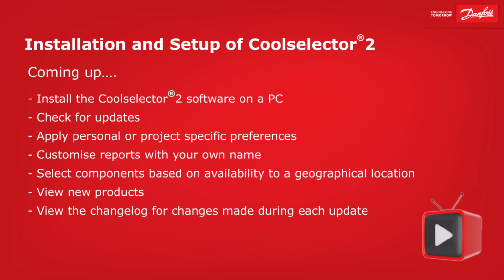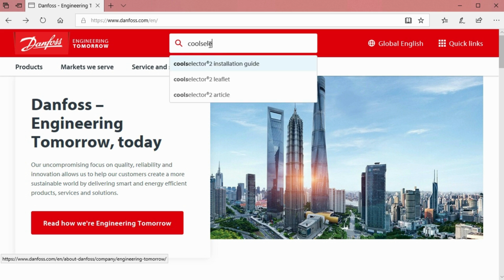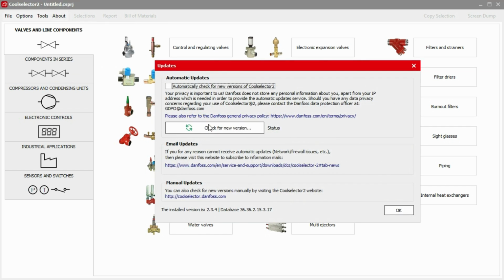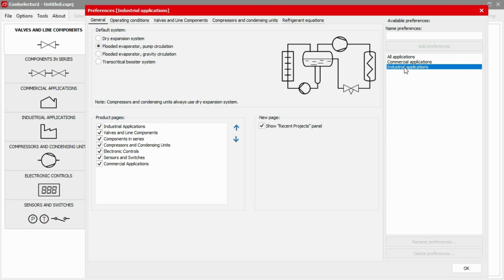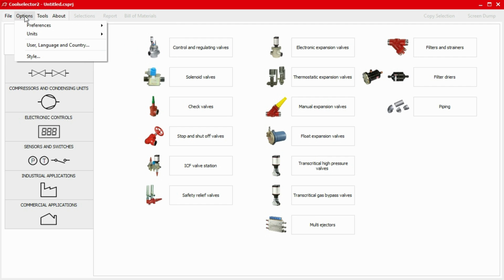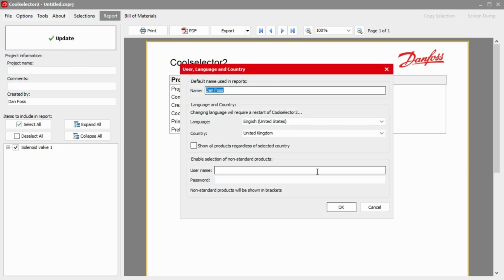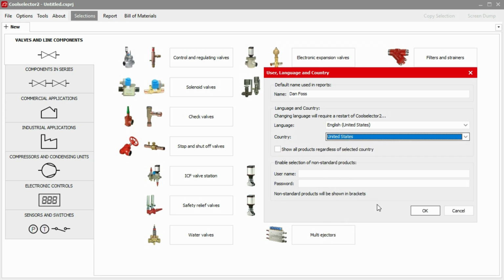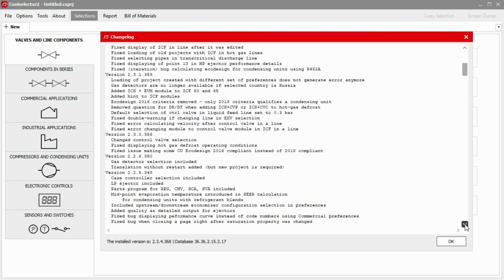Danfoss, Oprogramowanie Coolselector®2 – instalacja oraz konfiguracja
Oprogramowanie Coolselector®2 – film dotyczący instalacji oprogramowania na komputerach, aktualizacji oprogramowania, indywidualnych ustawień, generowania raportów, przykładach obliczeń i doboru podzespołów układu chłodniczego.

Schiessl Polska Sp. z o. o. to dzisiaj liczący się na rynku systemów HVAC podmiot z dwudziestoletnim doświadczeniem, mający w swoim portfolio szeroką gamę produktów z segmentu chłodnictwa, klimatyzacji, czynników chłodniczych i pomp ciepła. Dynamika rozwoju i elastyczność w reagowaniu na wymagania rynkowe pozwala na sprawną obsługę Klientów w sieci 13 oddziałów na terenie kraju w oparciu o stałą ofertę magazynową, która obejmuje ponad cztery tysiące wyrobów pochodzących od renomowanych producentów. Na życzenie klienta istnieje możliwość sprowadzenia dowolnego z wielu tysięcy innych produktów dopasowanych do wymagać projektowych i użytkowych. Jako firma wchodząca w skład europejskiej sieci pod wspólnym logo Schiessl, działającą w wielu krajach, gwarantujemy najwyższy standard usług, kulturę organizacyjną i wsparcie ze strony partnerów zagranicznych.